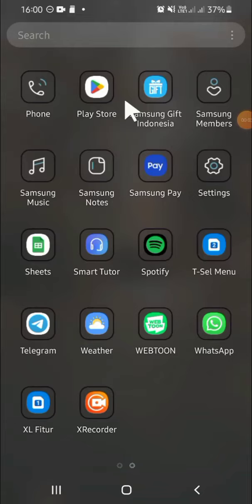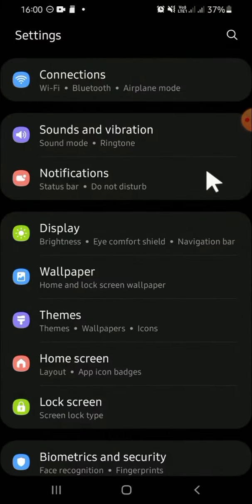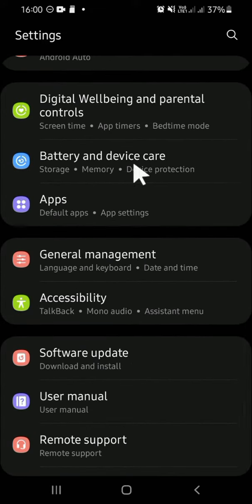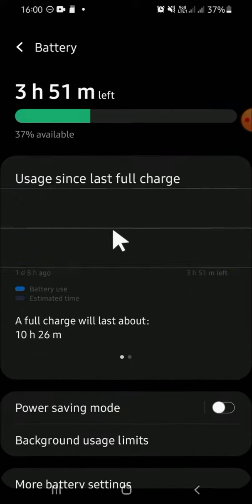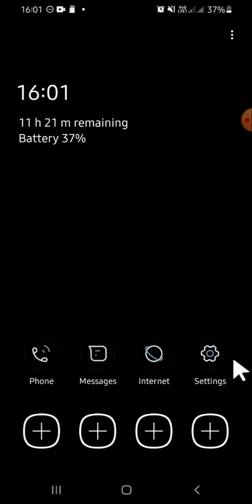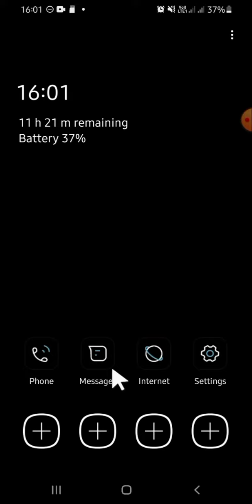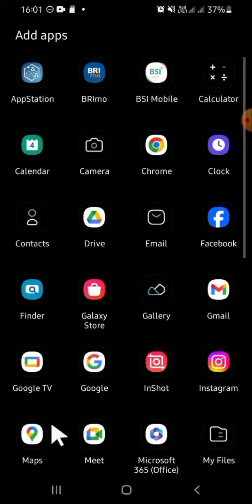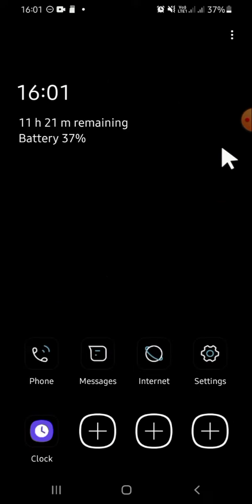Make Your Phone Battery Last Longer! How to Activate Battery Saver Mode on Android Phone?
Is your smartphone constantly running out of battery at the most inconvenient times? Fear not! In today's video, we've got the ultimate solution to help you make your phone battery last longer – activating Battery Saver Mode on your Android device.